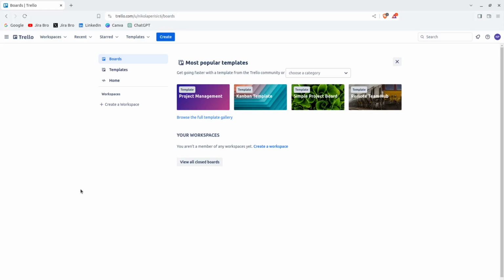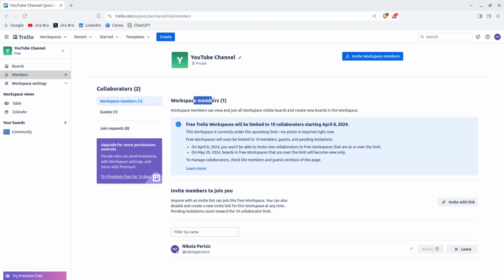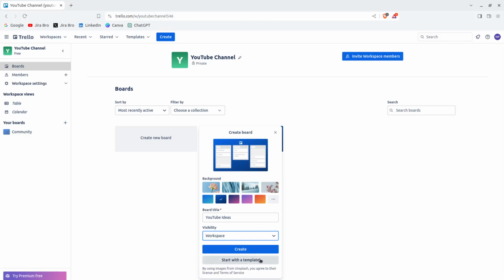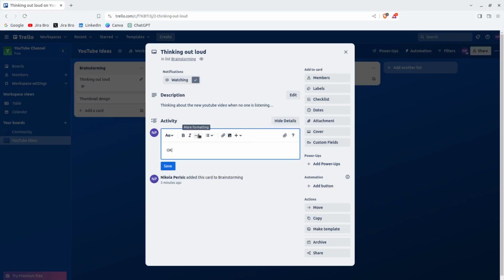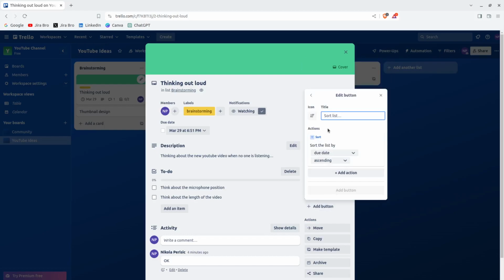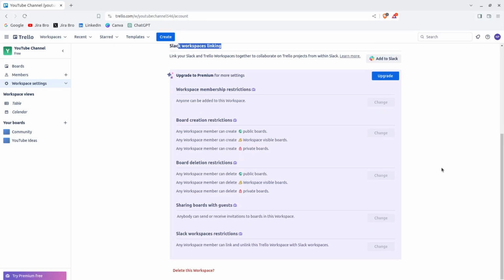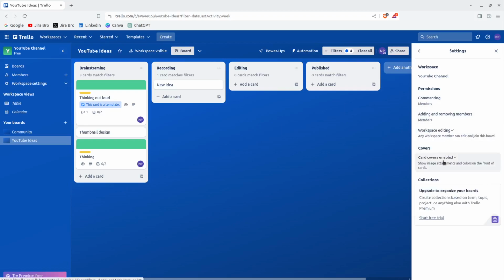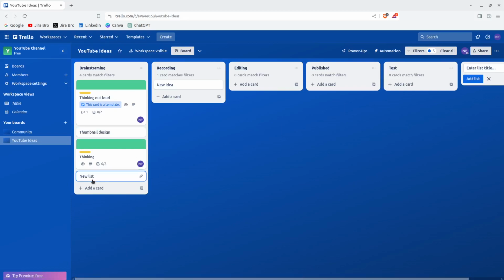Trello - Full Course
Another full course, this time focusing on Trello. We went deep dive, from workspace creation to the board automations.

Trello icon by Atlassian